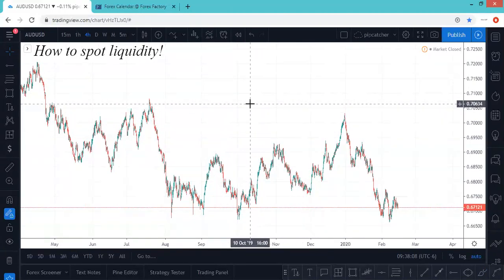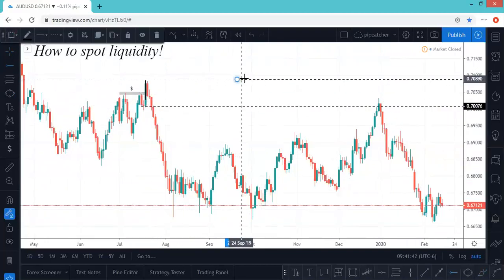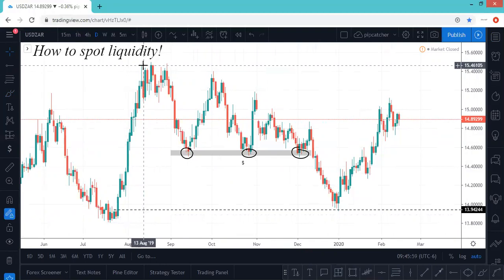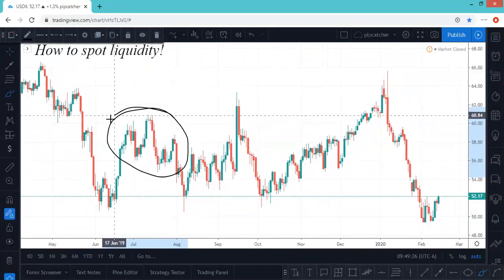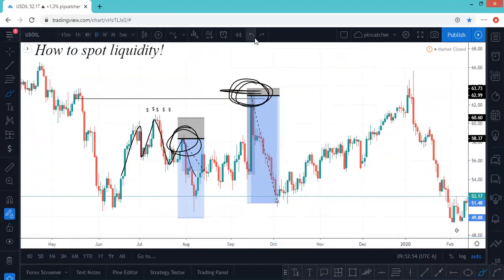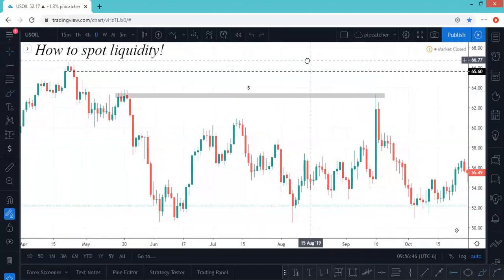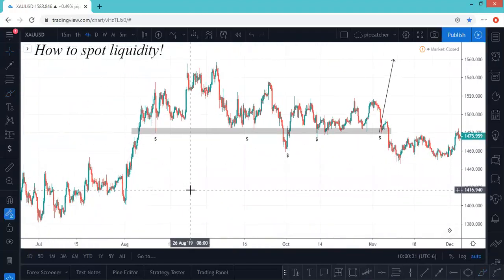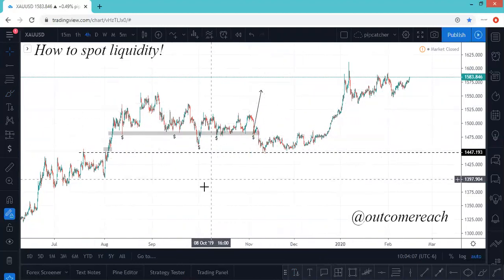How to spot liquidity!!